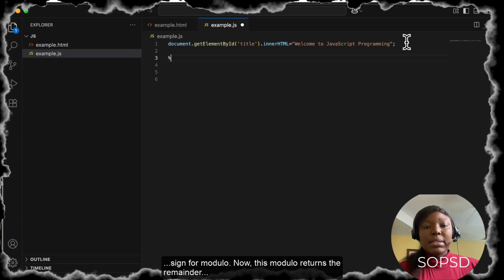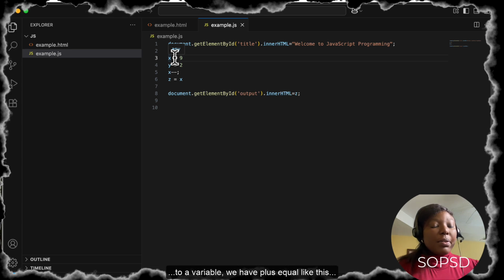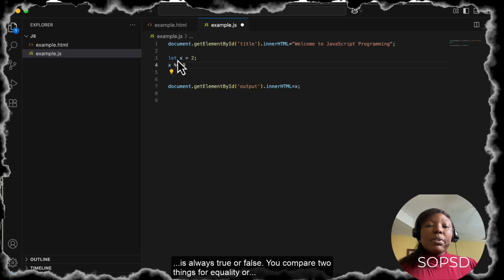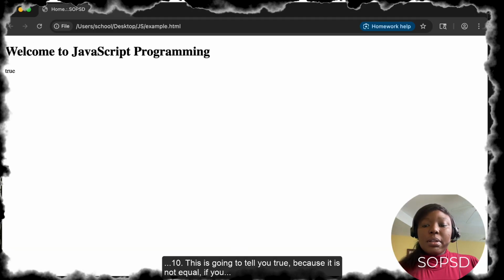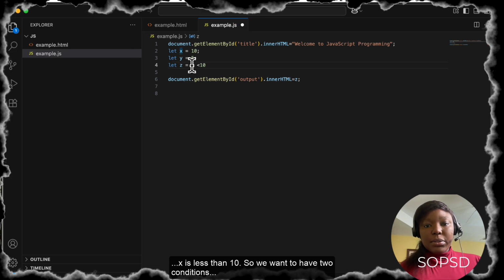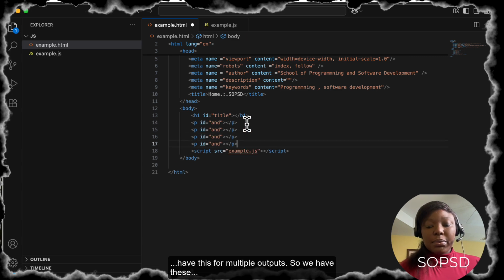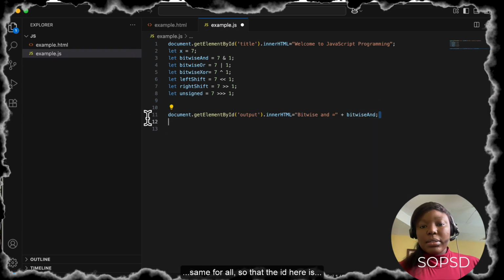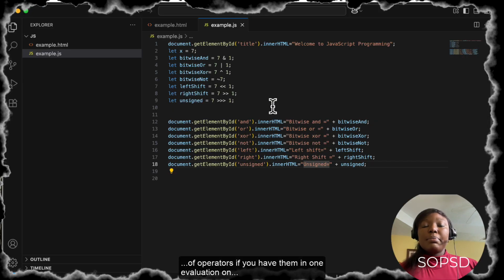Week 1- Lesson 3: JavaScript Operators and Assignment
This is a beginner's introduction to JavaScript. In this lesson, we look at the different operators that we have in JavaScript and what they are used for.